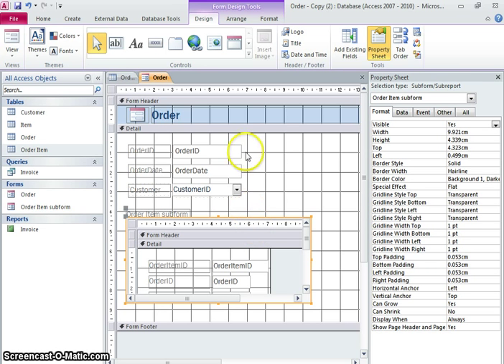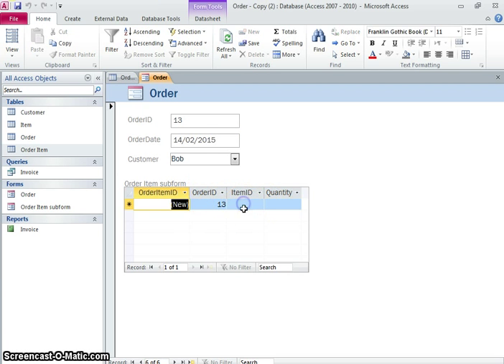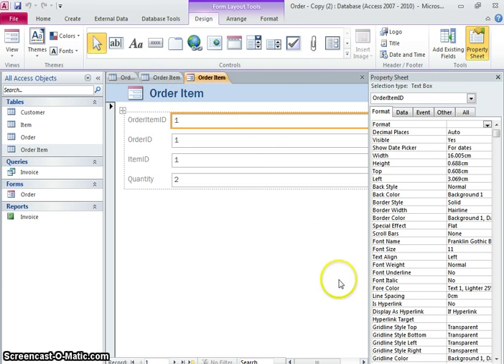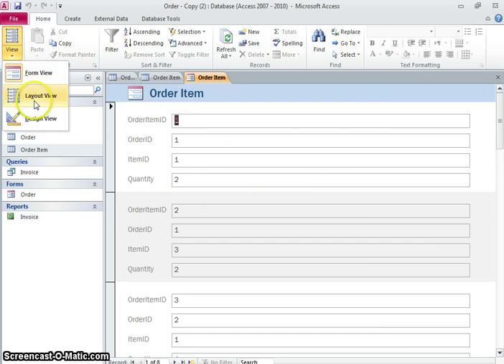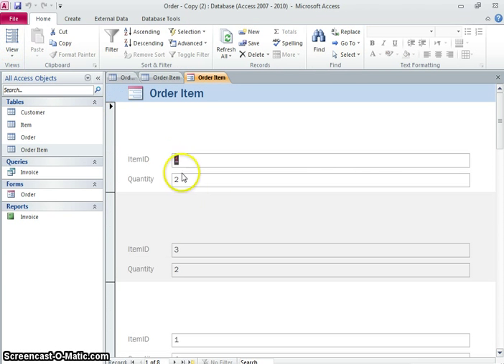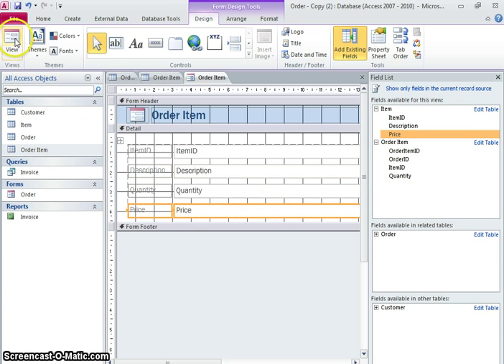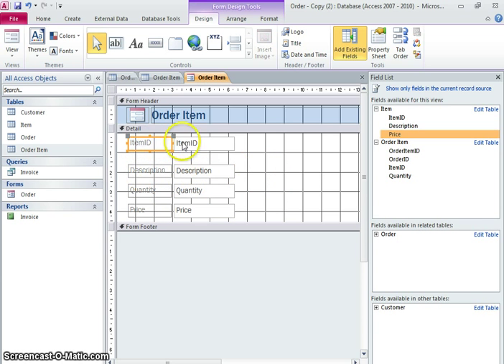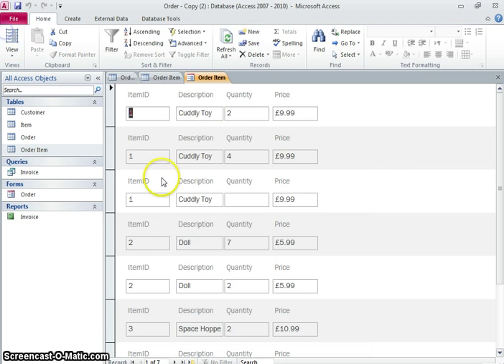Creating the subform 8